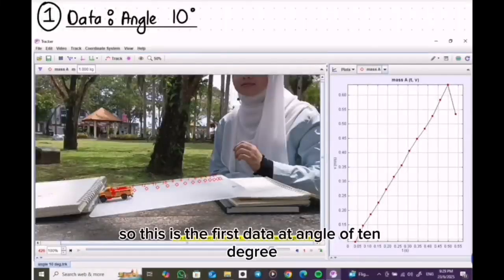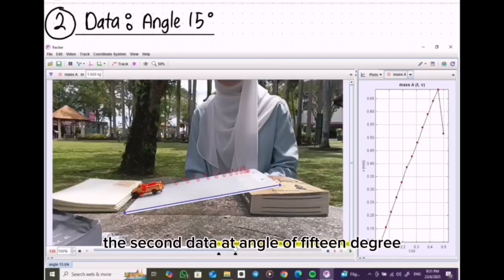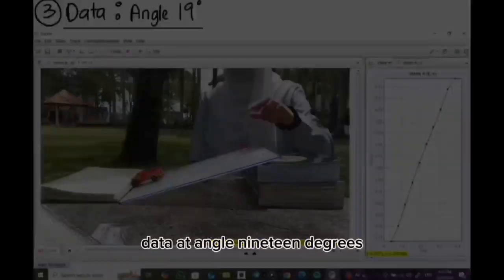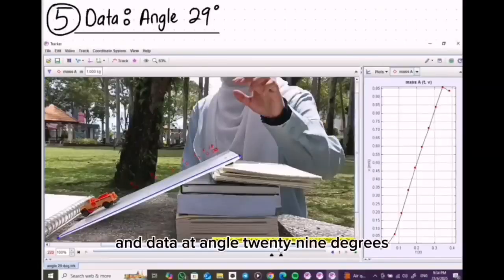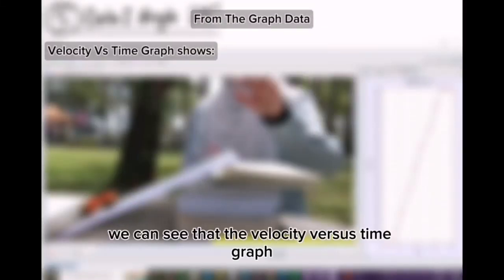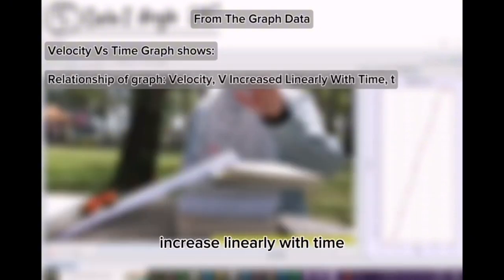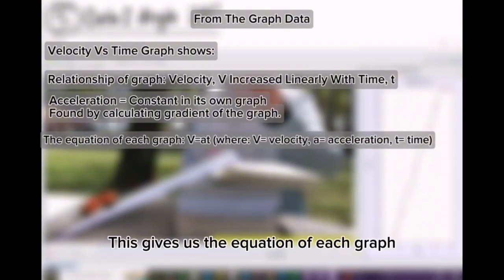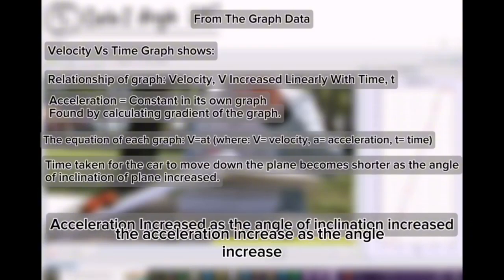SFE 1033 MOTION: INCLINED PLANE MOTION OF A CAR FROM GROUP 6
Group members :
Mohamad Farish Mikhael bin nazan
Siti Maisarah binti Mohd Najeeb
Izzahtul Mumtaz binti Md Salleh